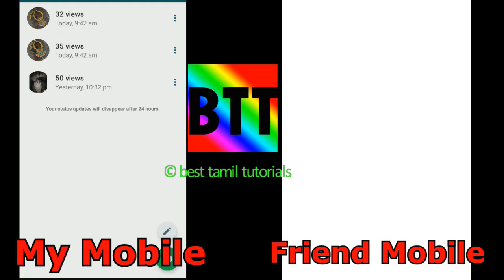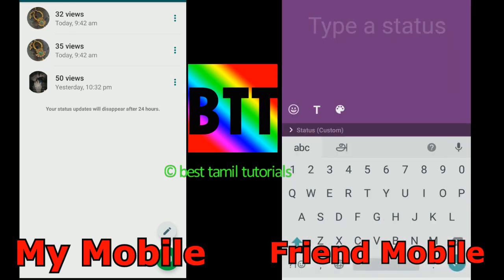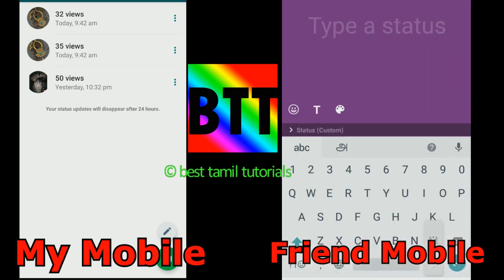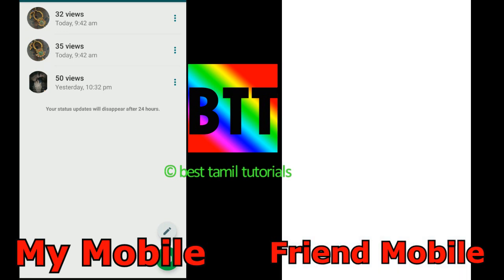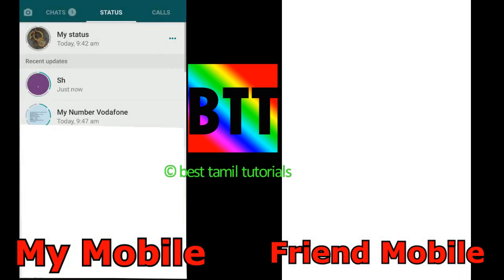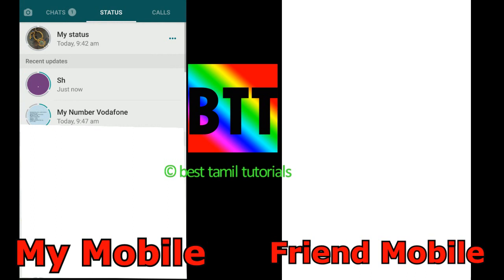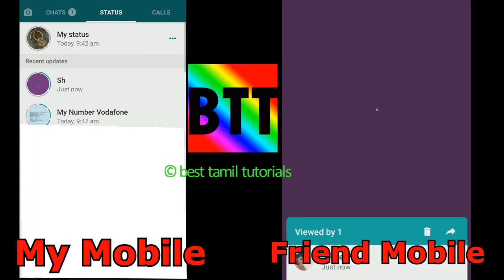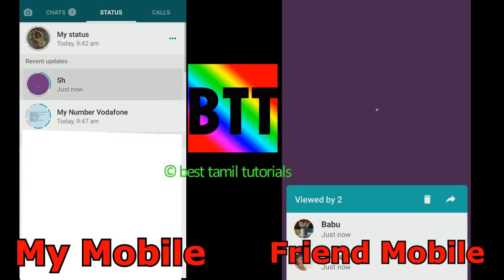HIDE NOTIFICATION IN YOUR FRIEND MOBILE WHEN SEE YOUR FRIEND WHATS UP STATUS - BEST TAMIL TUTORIALS